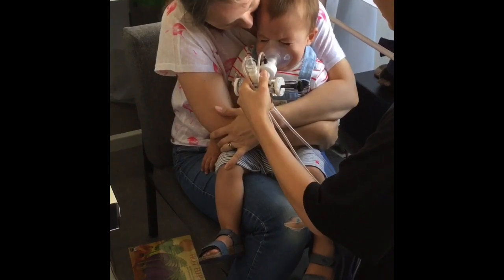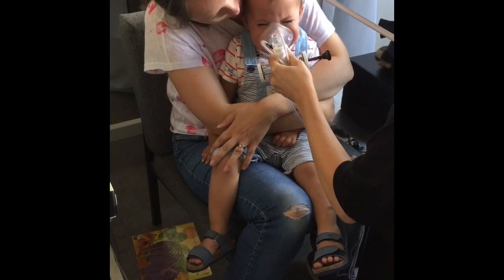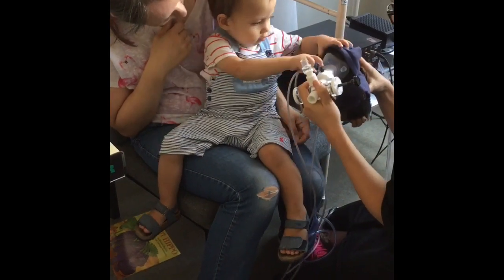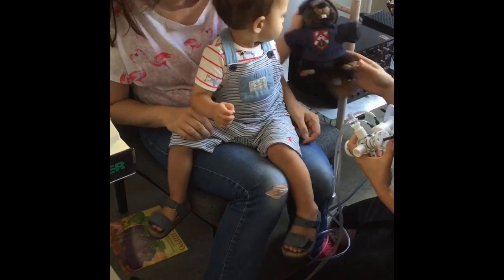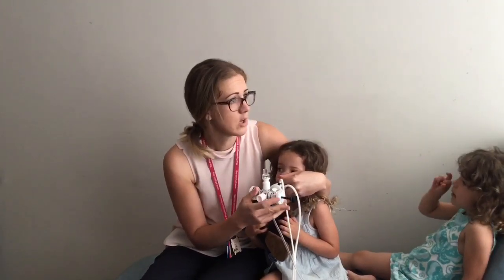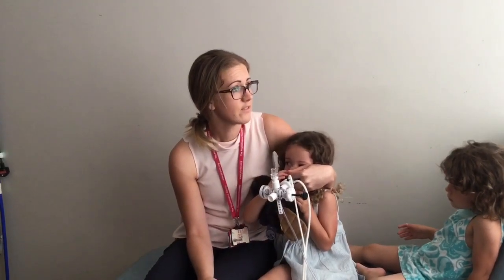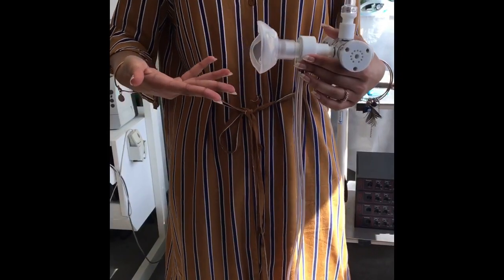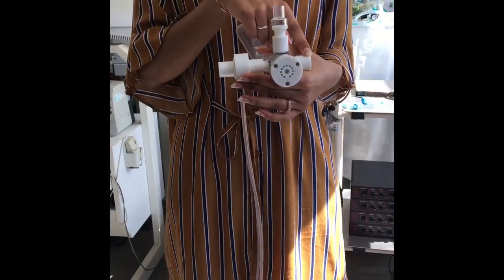Infant respiratory muscle testing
This video details the procedures used for testing respiratory muscle strength in infants and young children.

The video was produced by Leila Bouali Lawrence, A'aishah Adebola and Manaal Uppal, all of Burntwood School, London, as part of our departmental outreach programme.  Students worked under the supervision of Dr Vicky MacBean (featured).  Our thanks go to the students for a very high-quality resource, and to the parents and children who volunteered to assist with the filming.

Note:  this testing should only be undertaken by individuals appropriately trained in the necessary techniques.